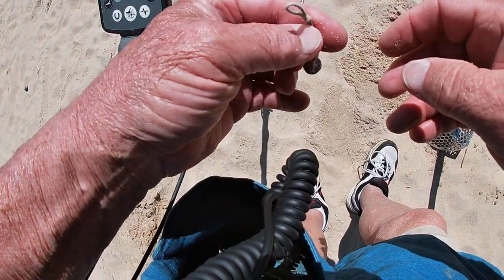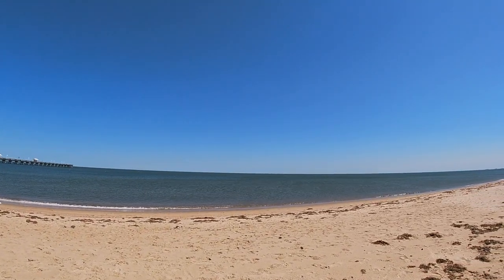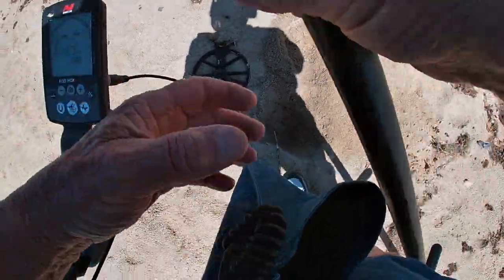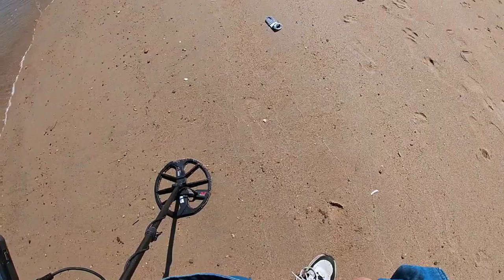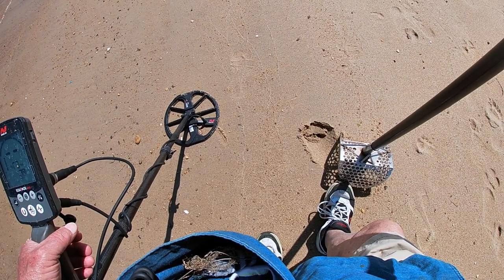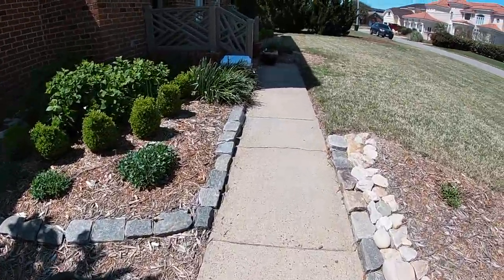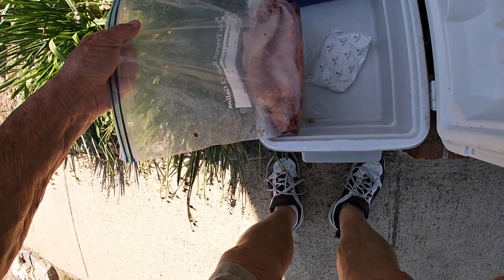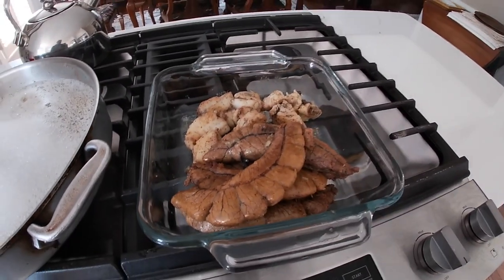Dry Sand Spin for GoPro uploading testing and More Shad Roe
i will add the youtube link on how i did this today for a reference.

on my end i see no black or blank vids for this vid.

see you tomorrow or maybe later today

GEAR I USE:
Kalamazoo & Viel  1 x 42" sharpeners
Eastwood 10" Buffer
Baldor 6" buffer
Angle grinders  x  2

Stavrscoop
go pro hero silver 2019 camera